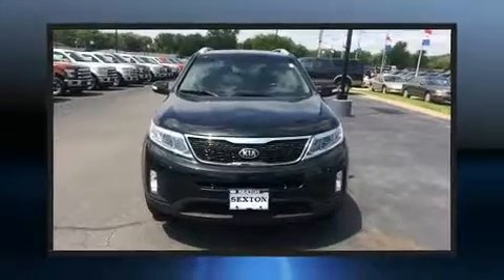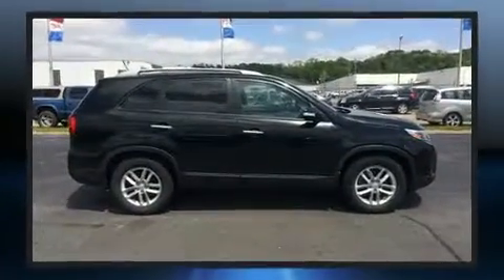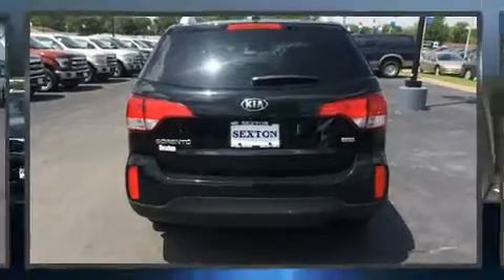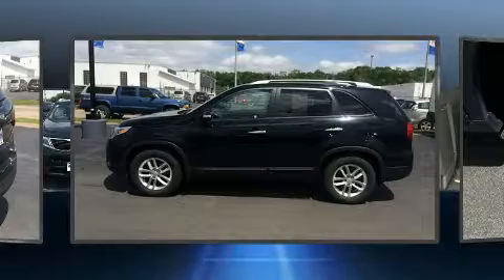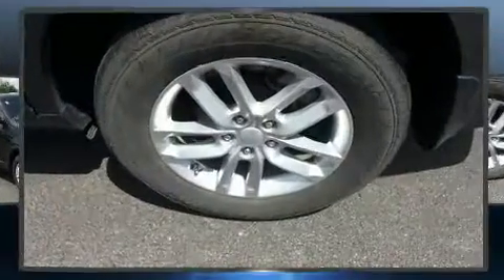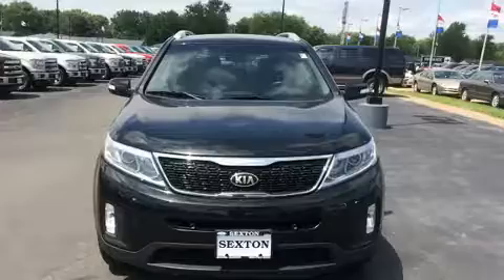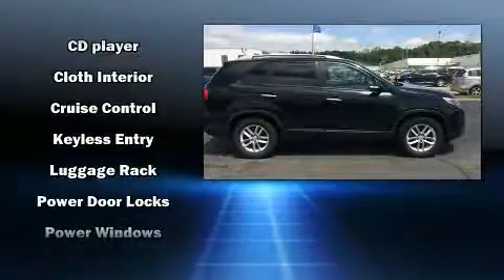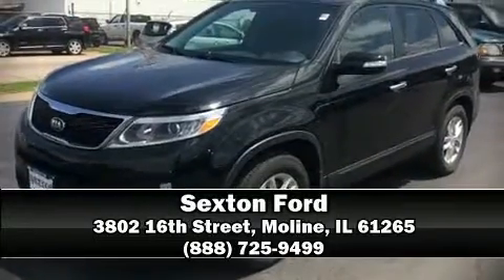2015 Kia Sorento LX FWD in Moline, IL 61265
Sexton Ford
3802 16th Street

Experience driving perfection in the 2015 Kia Sorento. With less than 40,000 miles on the odometer, this 4 door sport utility vehicle prioritizes comfort, safety and convenience. It features a front-wheel-drive platform, an automatic transmission, and a 2.4 liter 4 cylinder engine. Kia prioritized practicality, efficiency, and style by including: delay-off headlights, variably intermittent wipers, a trip computer, air conditioning, tilt and telescoping steering wheel, turn signal indicator mirrors, and remote keyless entry. Kia ensures the safety and security of its passengers with equipment such as: dual front impact airbags with occupant sensing airbag, front side impact airbags, traction control, brake assist, anti-whiplash front head restraints, ignition disabling, and 4 wheel disc brakes with ABS. With electronic stability control supplementing mechanical systems, you'll maintain precise command of the roadway. Our experienced sales staff is eager to share its knowledge and enthusiasm with you. They'll work with you to find the right vehicle at a price you can afford. We are here to help you.